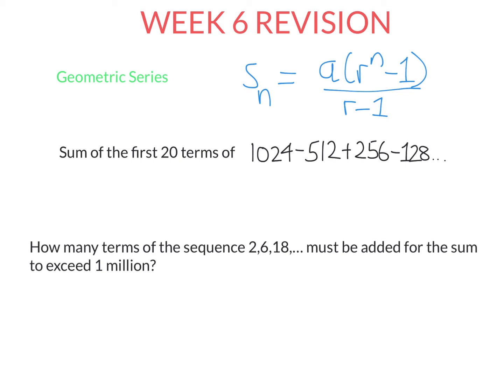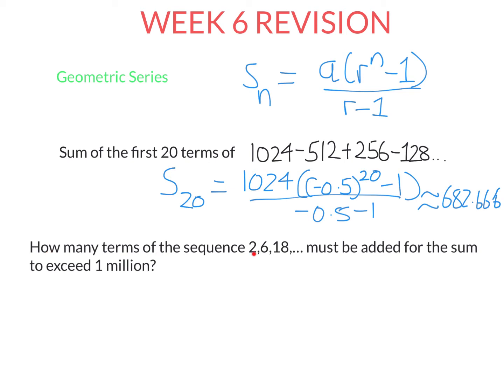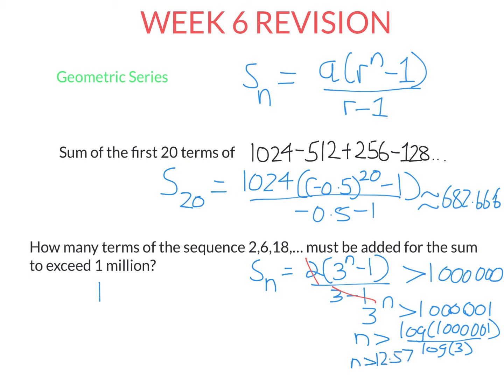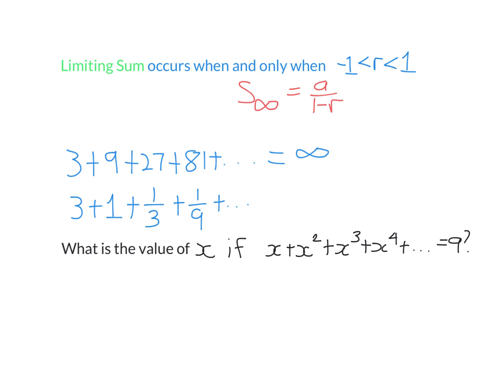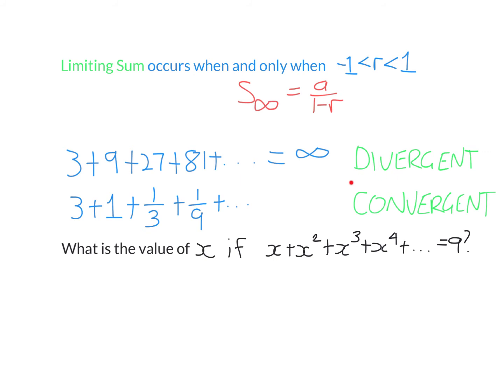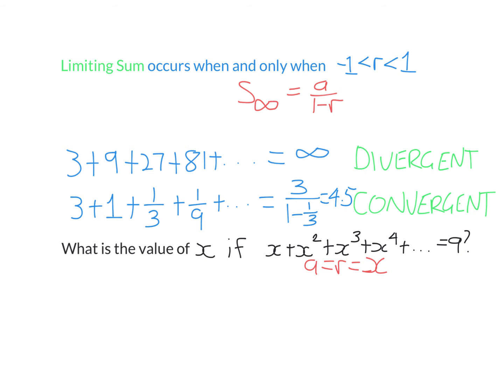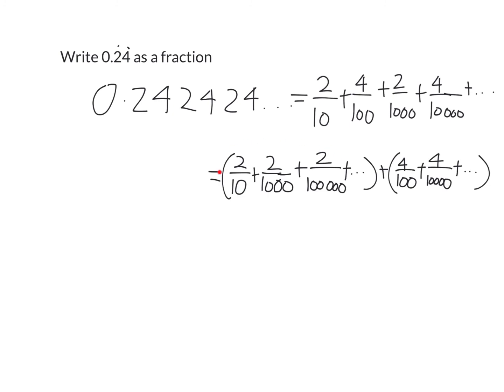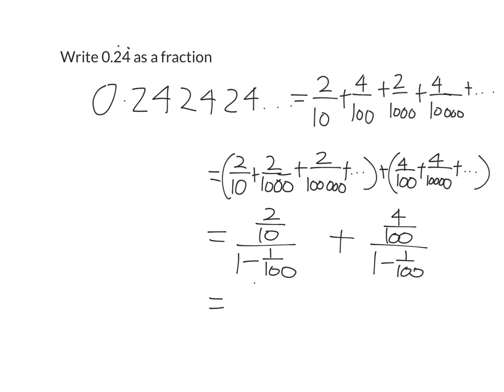Year 11 S2 Wk6.mp4